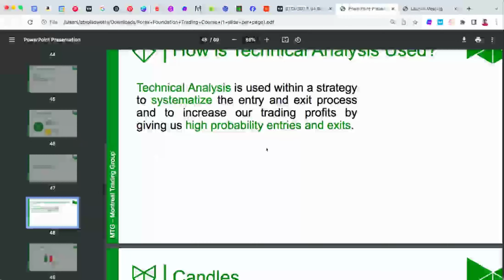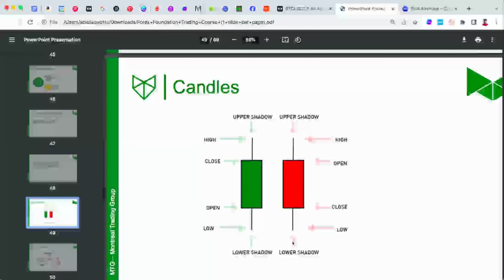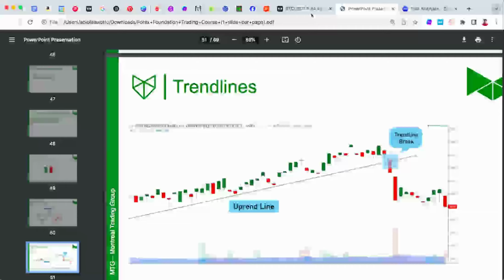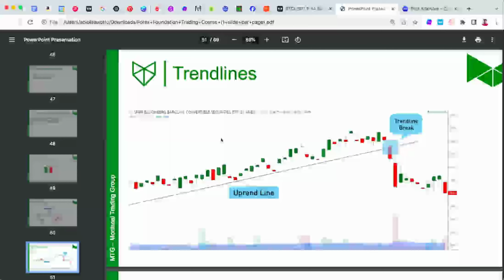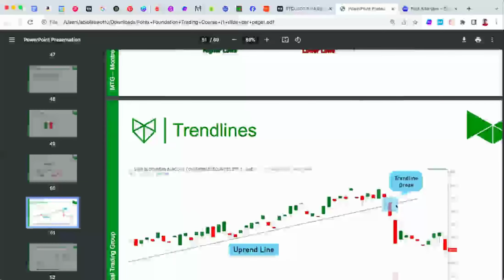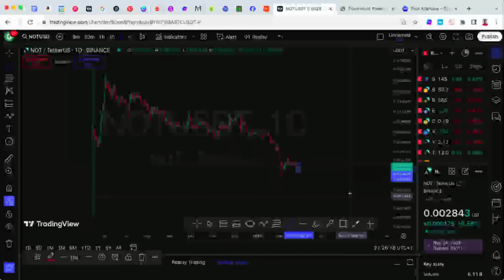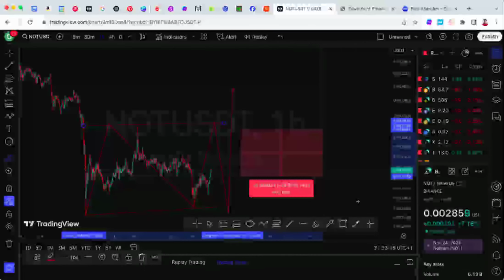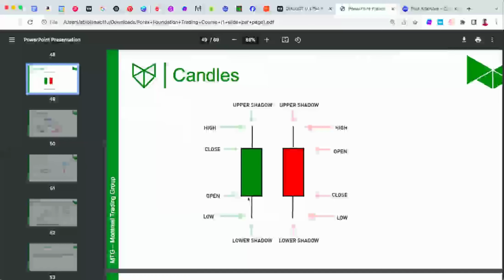Charts, Chart Parts, Trends & Trend Lines.